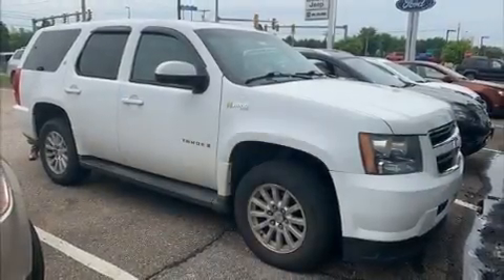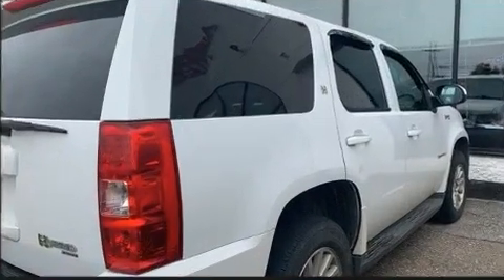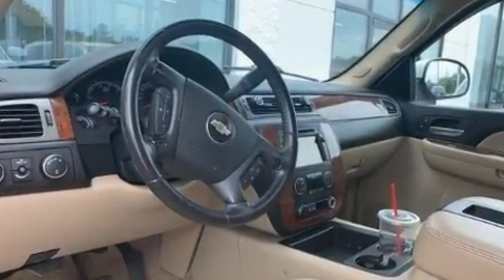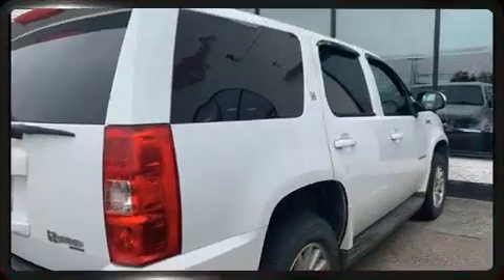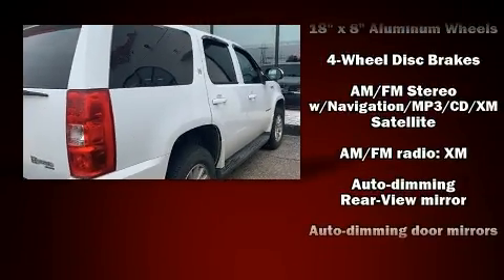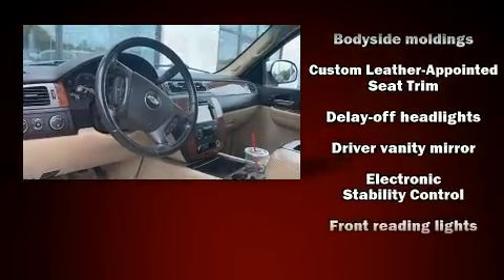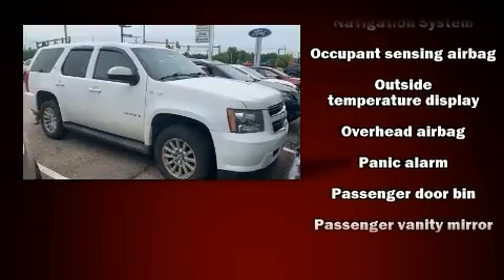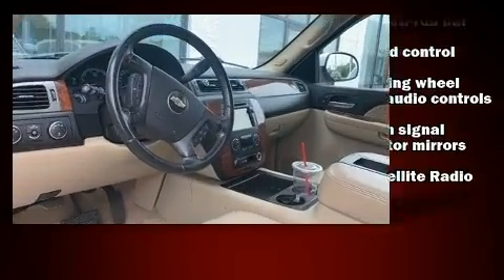2008 Chevrolet Tahoe Hybrid in Tilton, NH 03276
You can expect a lot from the 2008 Chevrolet Tahoe Hybrid. Under the hood you'll find an 8 cylinder engine with more than 330 horsepower, providing a smooth and predictable driving experience. Four wheel drive allows you to go places you've only imagined. Chevrolet prioritized practicality, efficiency, and style by including: front and rear reading lights, 1-touch window functionality, a tachometer, heated seats, heated door mirrors, a trailer hitch, and much more. Features such as automatic climate control and leather upholstery prove that economical transportation does not need to be sparsely equipped. Back seat passengers will appreciate the rear audio controls, allowing them to make easy adjustments to the stereo system. Third row seats provide an even greater maximum passenger capacity. Premium sound drives 9 speakers, providing you and your passengers a sensational audio experience. Curtain airbags combine with standard stability control in creating a comprehensive safety network. You will have a pleasant shopping experience that is fun, informative, and never high pressured. Please don't hesitate to give us a call.